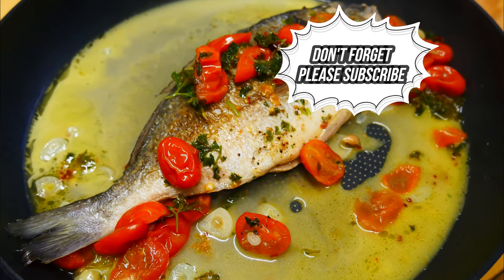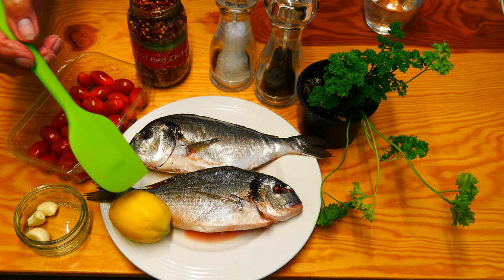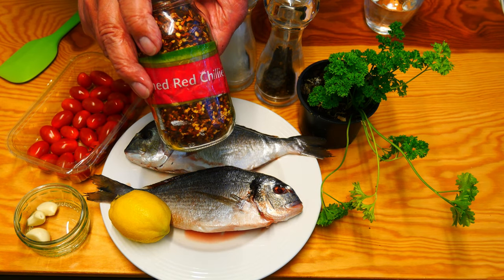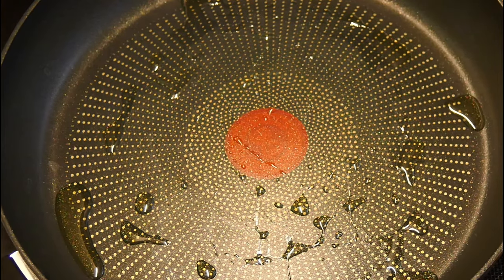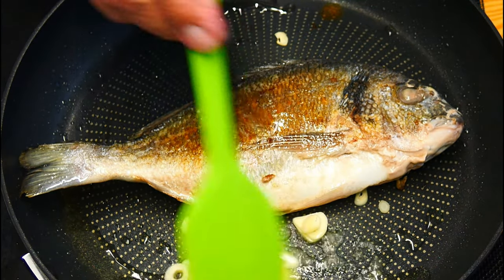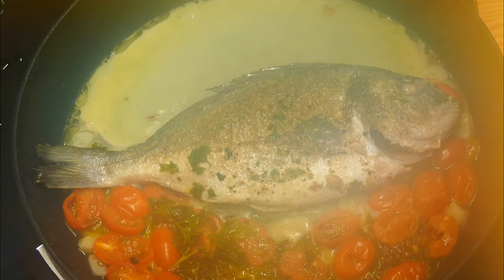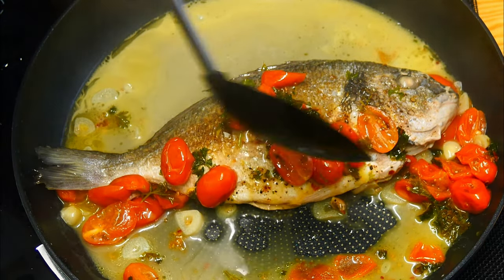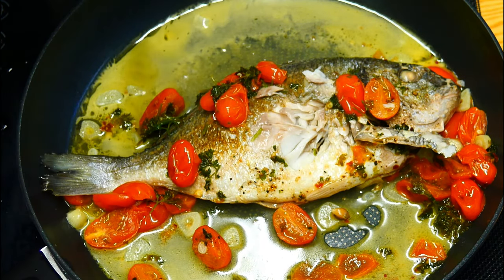Sea Bream Pan Fried